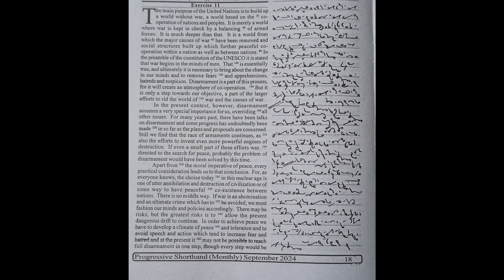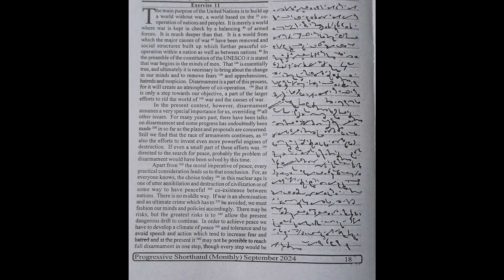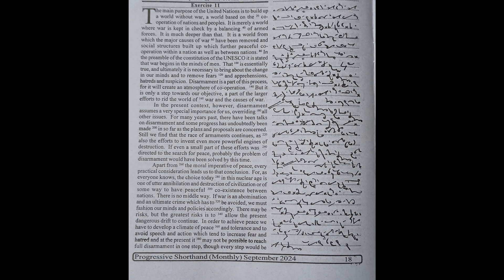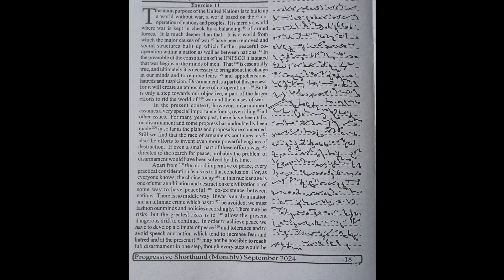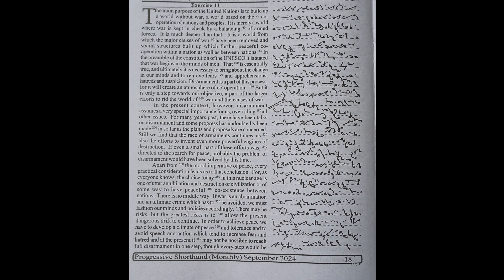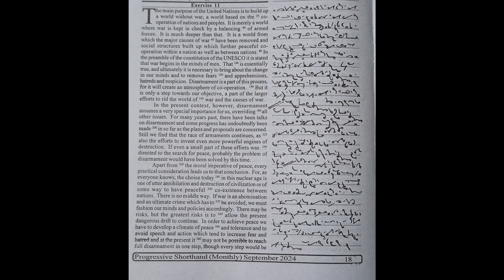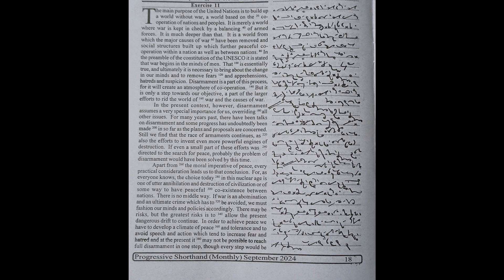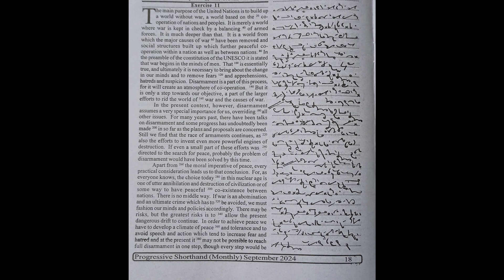Exercise No. 11, 102 WPM, Progressive September Magazine 2024, English Practice#englishshorthand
Progressive Magazine of September 2024 Month of Speed of 102 WPM. I hope this will be helpful for you.